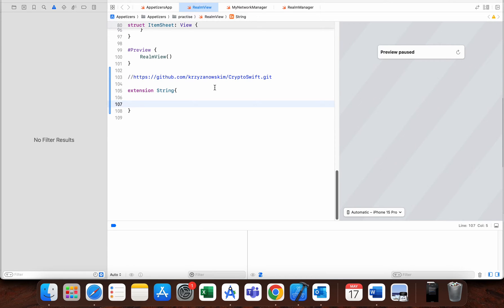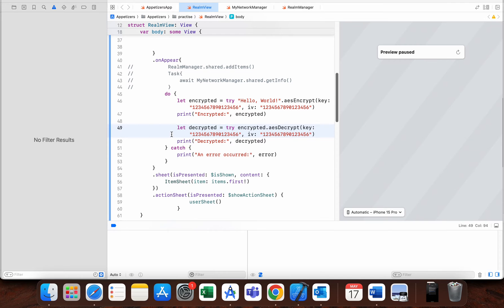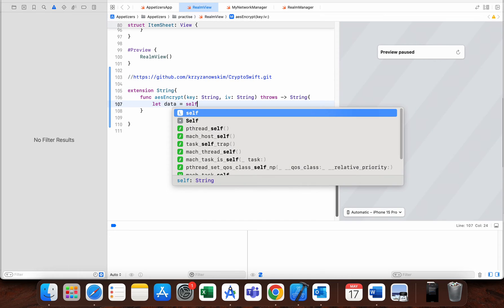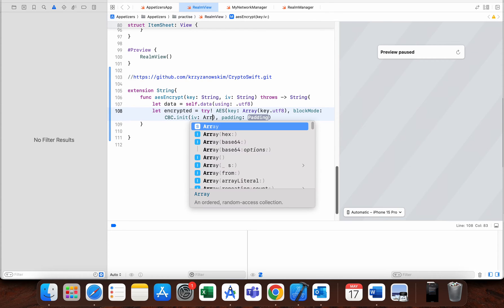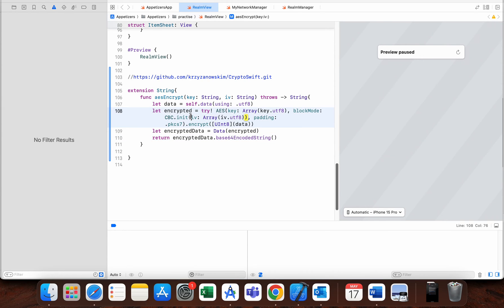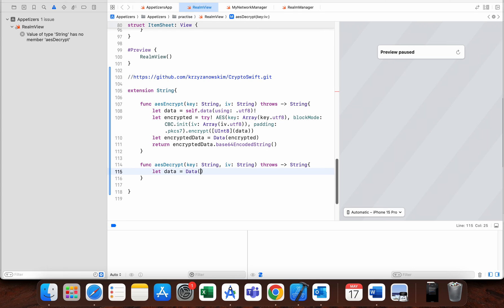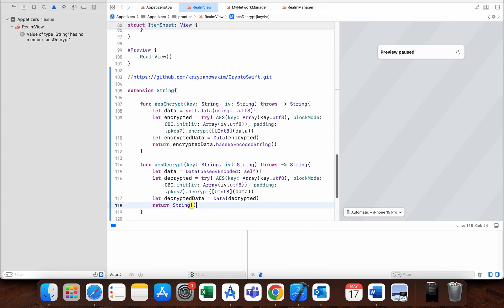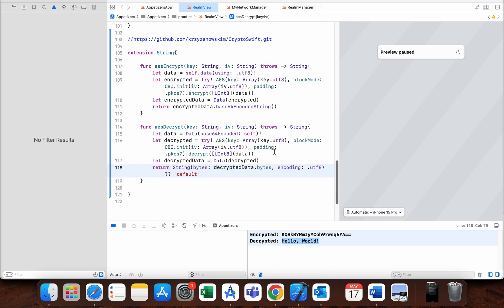AES encryption and decryption in SwiftUI project - iOS Programing Tutorial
Learn how to implement AES encryption and decryption in a SwiftUI project! In this iOS programming tutorial, we'll walk through the steps to securely encrypt and decrypt data using Advanced Encryption Standard (AES) in Swift. Perfect for beginners and experienced developers looking to enhance app security. Watch now!

Have an exciting iOS project in mind or looking to boost downloads and maximize revenue for your app?